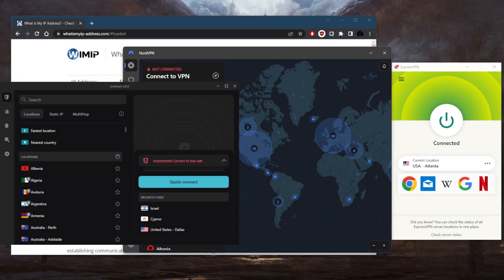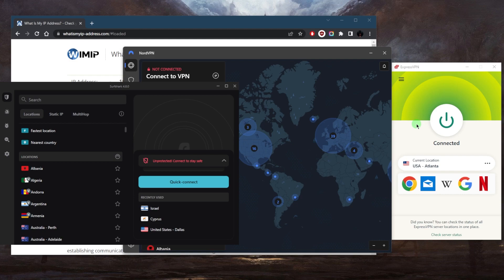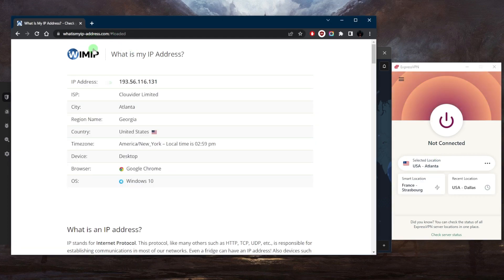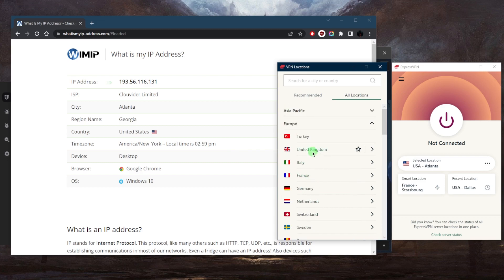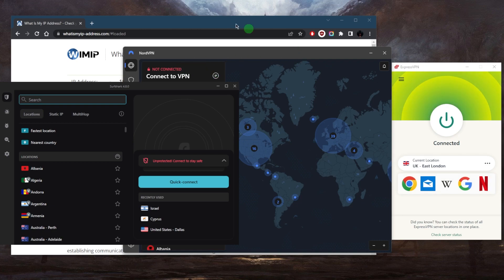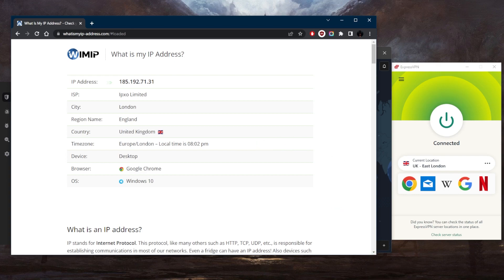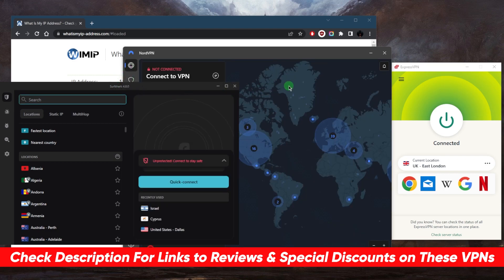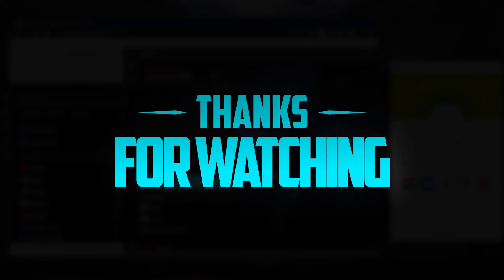Find Out Your IP Location Now!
Find Out Your IP Location Now. Get an instant answer with our guide. See where you're located and view your IP details with accuracy.

How's it going, everybody? Welcome back. All right, so you want to find out about your IP location. So how do you check your IP location, of course, I don't want to show my real IP address, which is why I'm using a VPN right here. And if you're trying to use other IP addresses, by the way, so that you can access content that may otherwise not be available to you, I'll show you guys how you can do that with a VPN. But as you can tell, I'm gonna go ahead and just disconnect but because I was just connected, I checked on the IP finder right here, you can use any IP finder, it says that I am in Atlanta. Now let's say I want to be connected to a different IP address, I want access to UK content and UK websites and whatnot. I'll just go to Europe using ExpressVPN. By the way, I've tested over a couple of dozen VPNs. And I've narrowed it down to these three as the best overall, they all vary in budgets and features. So you can pick and choose depending on your specific needs, preferences and situation. So as you can tell, I'm connected to the United Kingdom server right here. And when I'm connected, I can go back to the IP finder, go ahead and refresh and it'll show that I am now in the UK. So that's how you can find out about your IP address. And again, if you guys are interested in VPNs that protect your privacy. If you want safe torrenting and reliable access, we have streaming services, and a whole bunch of other security features that will keep you secure. You can check out one of these VPNs in the description down below if you're interested in links to pricing and discounts. If you'd like to jump straight to that, or if you'd like to learn a little bit more about them you'll find the reviews down below. Besides that calm below if you have any questions I'll be happy to answer all of them like and subscribe, like support the channel and stay up to date with everything VPNs and cybersecurity. Have a wonderful day.

Hope you enjoyed my Find Out Your IP Location Now! Video.